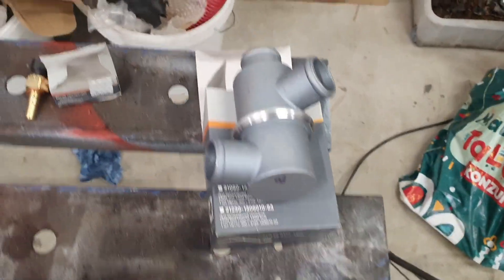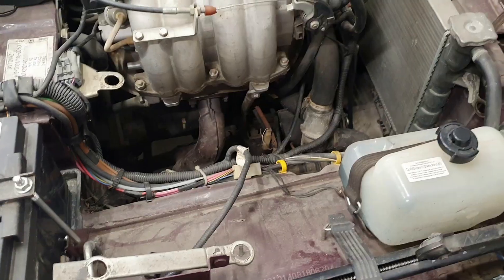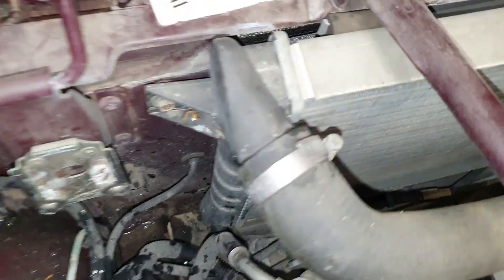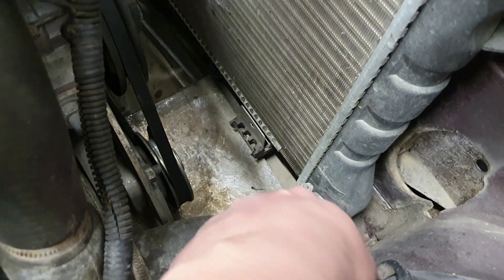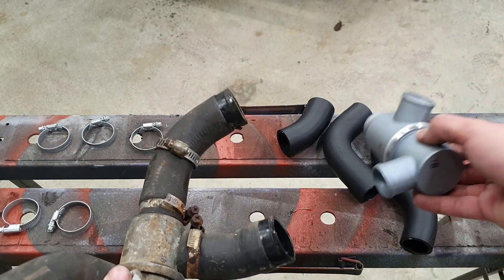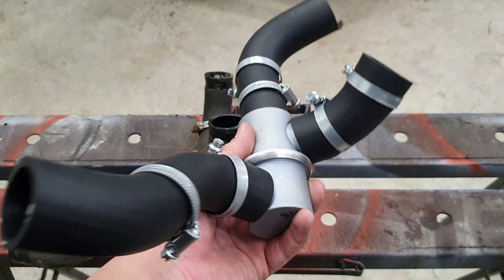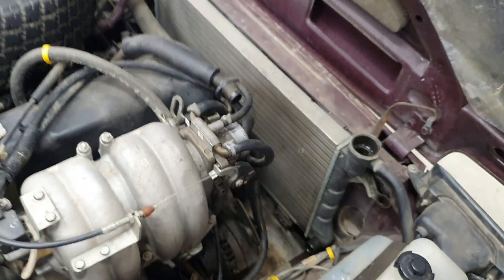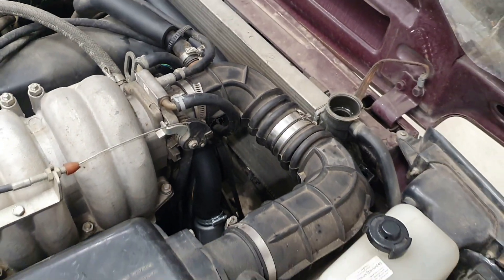How to Change a Thermostat on Lada Niva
Hi guys, in this video we are changing thermostat and thermoswitch, its really easy to change this parts and you will make your lada run cooler.